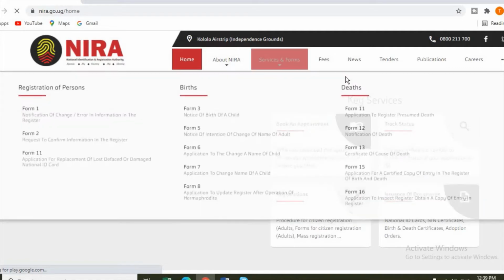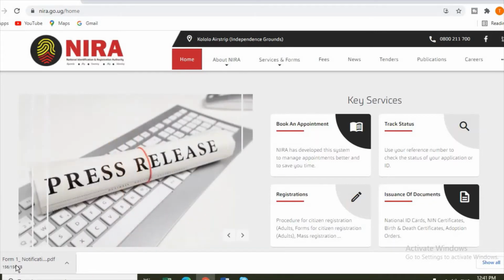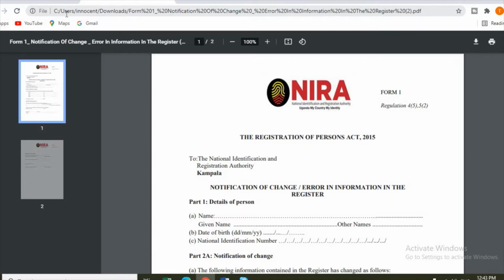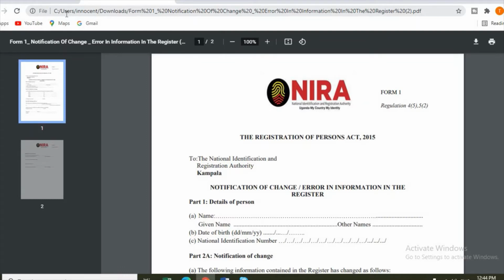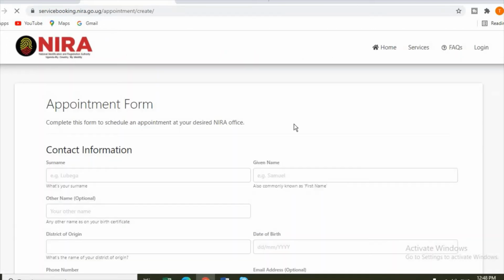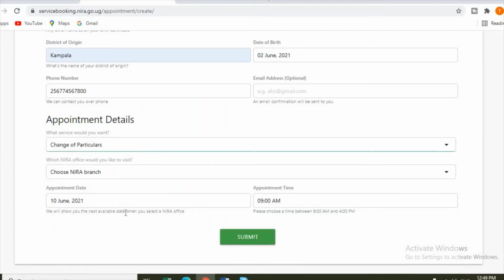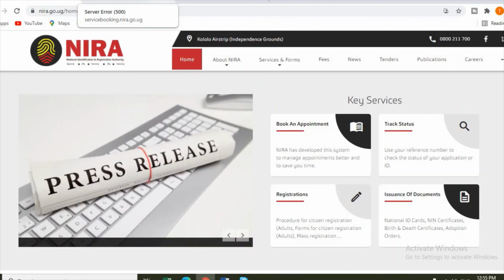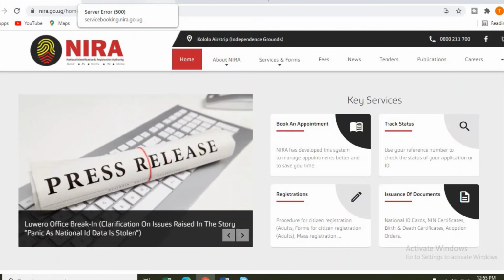How to Edit/Change the Information/ Particulars on Ugandan National ID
If you want to edit the Information on National ID Like Date Of Birth, Correct Spelling error, Change place of Residence . please watch this video to guide on step by step process.

All National ID Processes in one place! New ID Registration, Change of Information and ID Replacement etc,

Requirements
1.Statutory Declaration Document

2-Supporting Documents- Like Birth Certificate, Academic Documents etc.

3. Payment of 50,000/= to any nearby Bank.

Incase you need Statutory Declaration Document,  Contact numbers below

  Tinyex Real Estate Consultation
Contact Numbers  below or Join our WhatsApp group
Plots and Lands with Ready Land tittles @ cheap prices, we do surveying works, we offer land harmonizing services, land grading and property management

Inquiries use numbers below